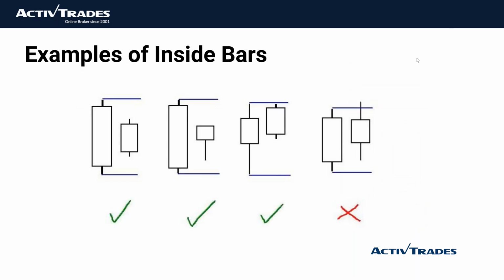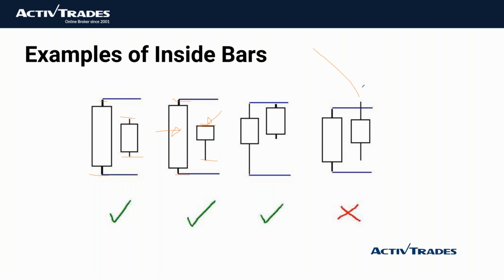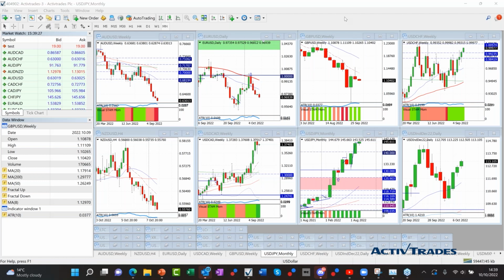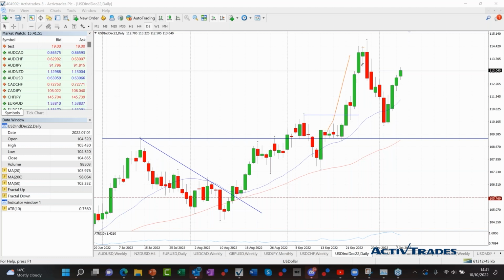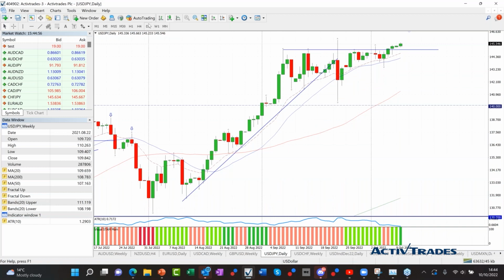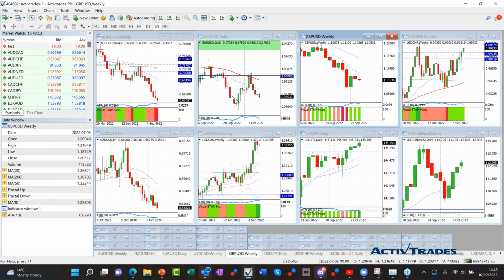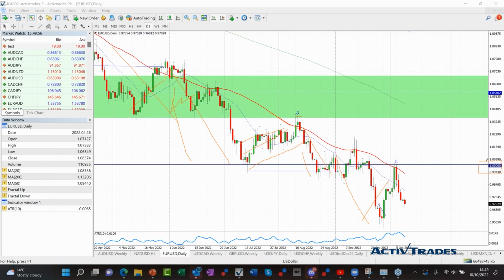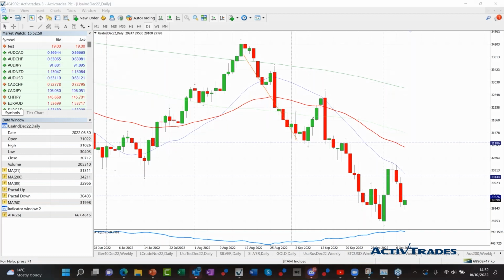Monday Market Matters : The Inside Bar Pattern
Join Paul Wallace in our new weekly Webinar as he introduces traders on how to intra-day trade the US Indices. He’ll share insight and experience on how you can engage with these fascinating markets through the ActivTrades platforms.